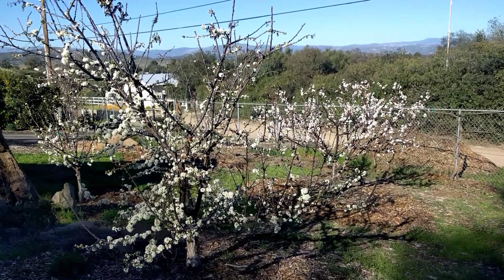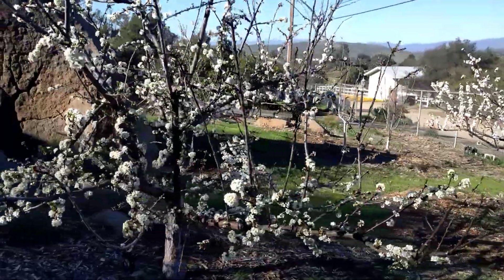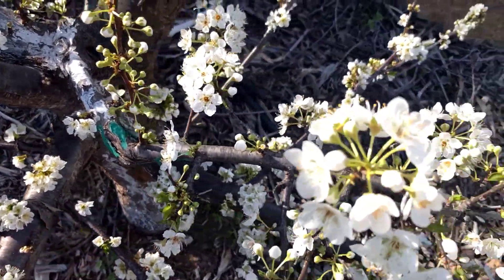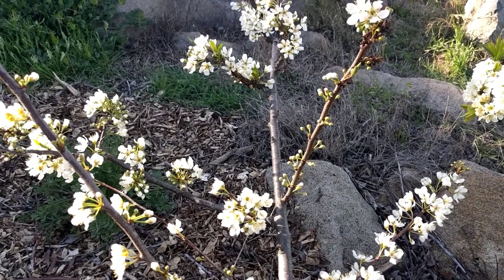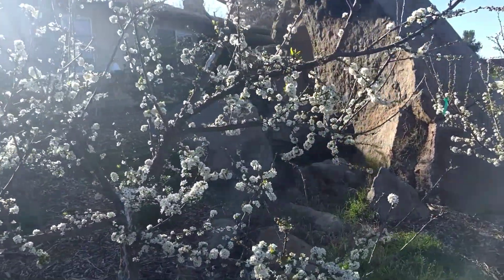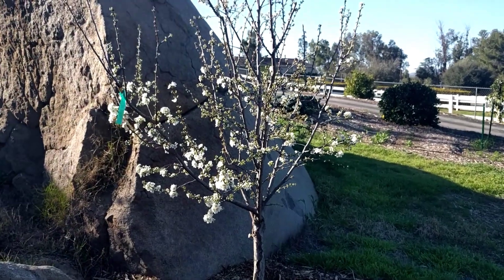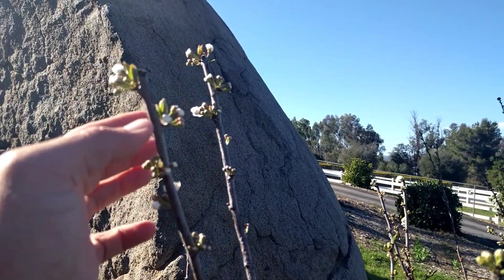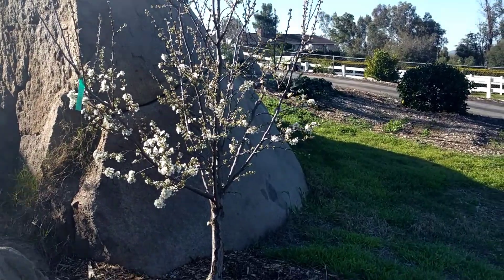Pluot varieties flowering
Showing the amount of overlap in bloom among Dapple Dandy, Flavor Grenade, Flavor King, and Splash pluots, plus Burgundy plum, in order to illustrate potential for cross-pollination.

I took this video to support a post I wrote called, "Grafting a pollenizer branch into your fruit tree." Here is a link to that post

You might like to see the follow-up video ("Pluot varieties fruitset") of the actual fruitset on these trees in early May